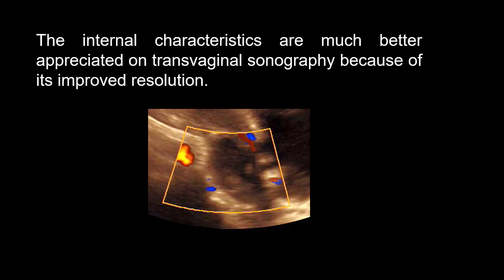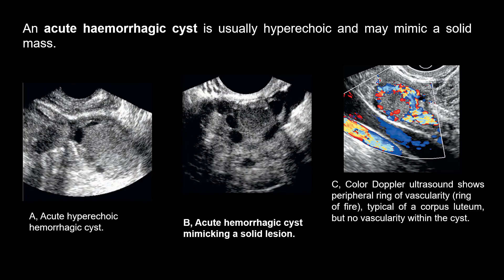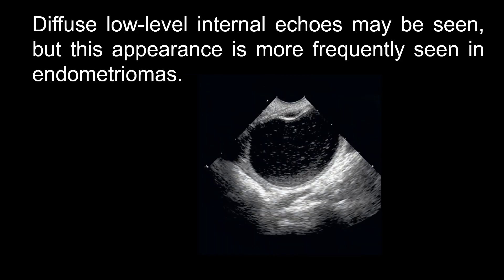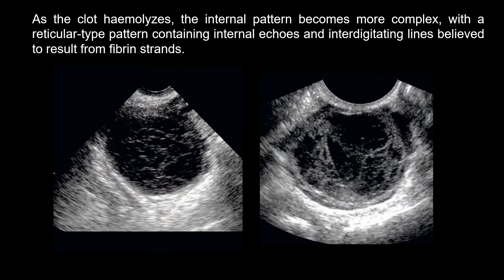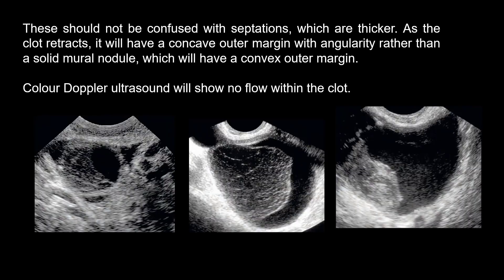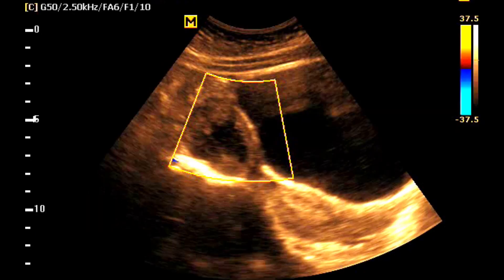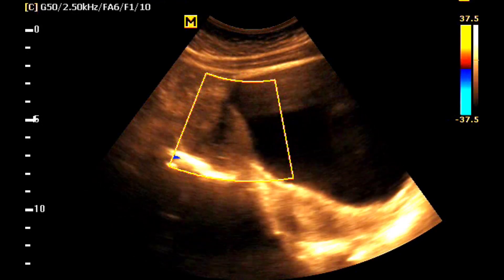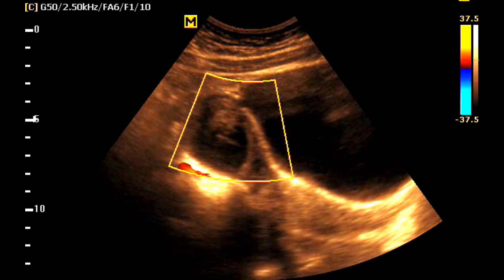Hemorrhagic cyst | Complex ovarian cyst | Pelvic pain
15 years girl suffering from lower abdominal pain

Whole abdominal ultrasonography has done

Liver: Normal in size. Hepatic parenchymal echotexture is uniform all-over.  No focal hyper or hypo-echoic lesion is seen in the liver. Intrahepatic portion of IVC is normal. Portal vein is normal.  Porta-hepatis is normal.

Gall bladder: Normal in size and contour. Wall thickness is within normal limit. No Evidence of echogenic structures or biliary sludge is seen within the gallbladder. Intrahepatic biliary radicals and common ducts are not dilated. Internal diameter of CBD and that of portal vein are within normal limit.

Pancreas: Is normal in size and shape.  Parenchyma shows normal echotexture. Main Pancreatic duct not dilated.

Spleen: Is normal in size. It is uniform in echotexture. No focal lesion is seen in the spleen.

Kidneys:  Both Kidneys are normal in position, shape and size. Cortico-medullary differentiation is normal in both kidneys with normal cortical echogenicity. Echogenic renal sinuses are normal on both sides. No evidence of hydronephrosis, mass lesion or calculus is seen on either side. Ureters are not dilated.

Urinary bladder: Normal in outline. No wall thickening seen. No demonstrable intravesical lesion is seen.

Uterus: Normal in size and anteverted in position.

Endometrium: Is normal in thickness (9.6 mm.)  Which corresponds her phase of menstruation.

Myometrium: Is homogeneous. No focal lesion seen in the myometrium.

Right Ovary:  There is a fairly large cystic mass is noted in the Rt adenexa. Septal nodularity is marked however color Doppler shows no vascularity.  Measuring   4.56cm x 4.29cm.

Left Ovary: Normal in size, and echogenicity. Measuring   Volume 3.5 cc.

Cul-de-Sac: No fluid collection is present in POD.

Comment: Suggestive of hemorrhagic cyst right ovary.

If you have any questions then please do your own research and consult with your health care practitioner.

Please share your experiences with me, I would like to hear from you, Thank You.

Reference

Carol M. Rumack, MD, FACR
Professor of Radiology and Pediatrics
University of Colorado Denver School of Medicine
Denver, Colorado

Hemorrhagic cyst,
Ovarian tumor,
Leiomyoma,
Peritoneal inclusion cysts,
Endometrial hyperplasia,
Endometrial Polyp,
Ca-endometrium,
Endometriosis,
Adnexal Cyst,
adenomyosis,
Bicornuate Uterus,
Polymenorrhea,
Polycystic ovary syndrome,
Ovarian cyst,
Polycystic Ovary,
adenexal cyst,
Nabothian cyst,
dermoid cyst,
chocolate cyst,
Endometriomas,
Dermoid cyst,
fibroid uterus,
Thickened endometrium,